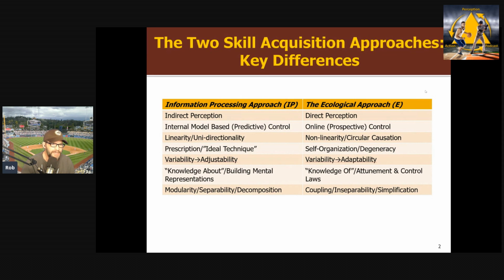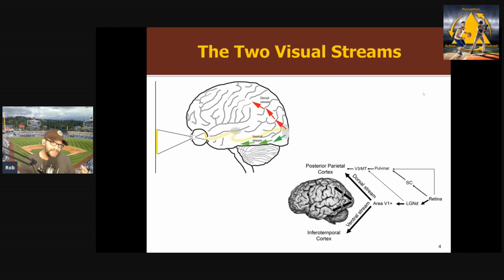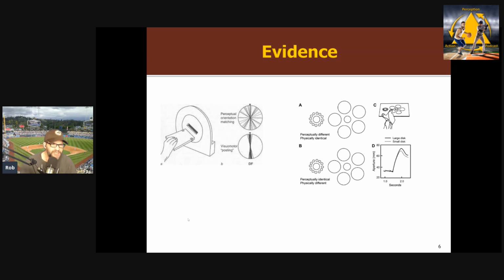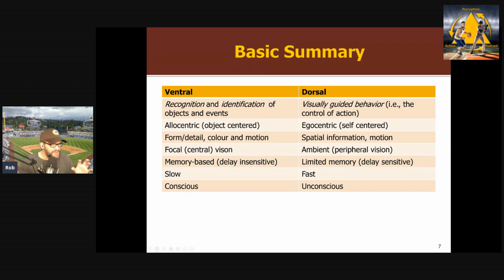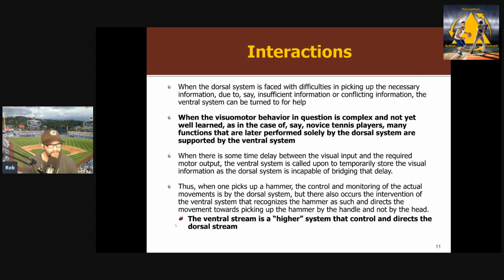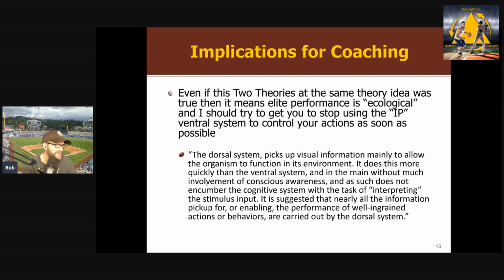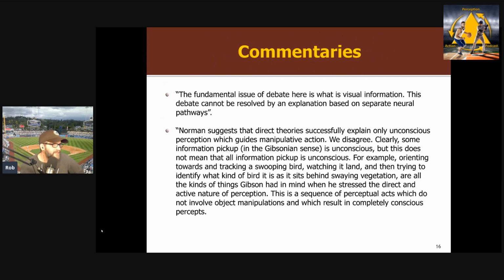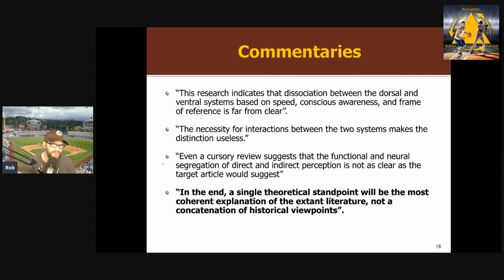Article Review: A proposed reconciliation of ecological & info process theories of perception-action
A review of "Two visual systems and two theories of perception: An attempt to reconcile the constructivist and ecological approaches"